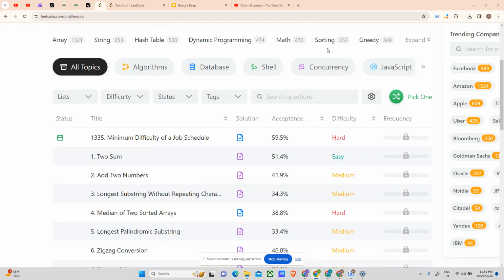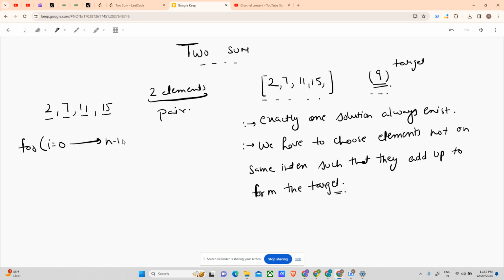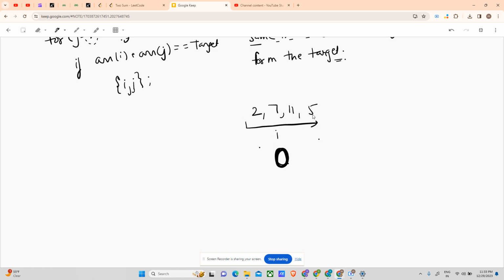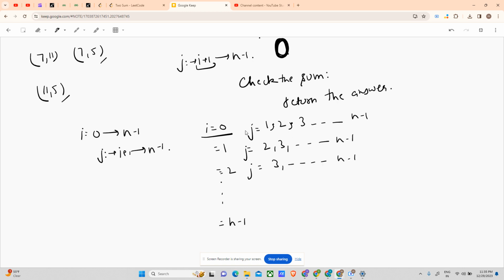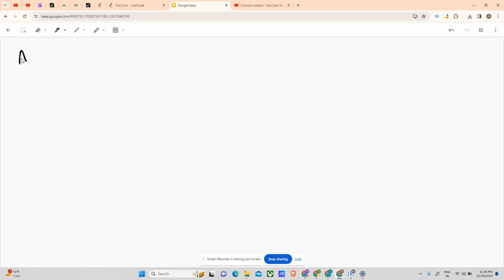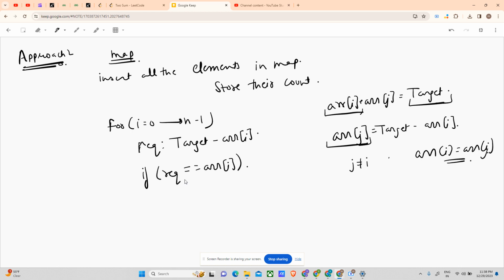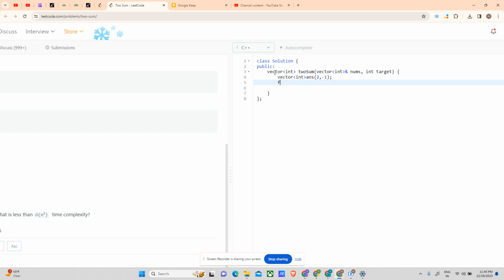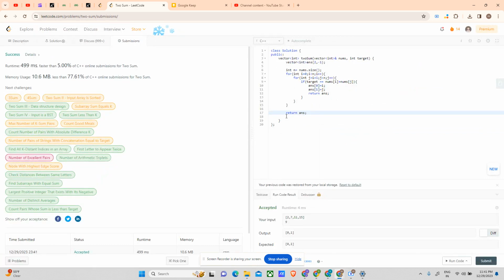1. Two Sum | Leetcode easy | Code Explained | Intuition Explained | Efficient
🚀 Solving Two Sum Problem | Competitive Programming | Data Structures and Algorithms

Hey Coding Enthusiasts! 👋 In this video, I've tackled the 'Two sums' problem, diving into the code and breaking down the solution step by step.

🤖 Topics Covered:

Competitive Programming
Coding Techniques

🚨 Important Notes:

Understand the problem-solving approach.
Follow along with the code on GitHub for hands-on learning.

GitHub for future videos and updates!